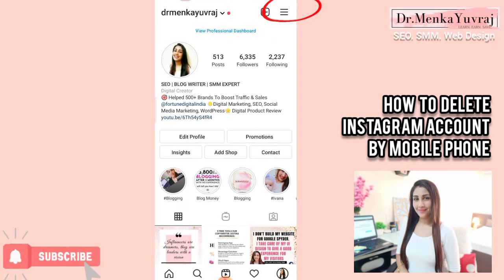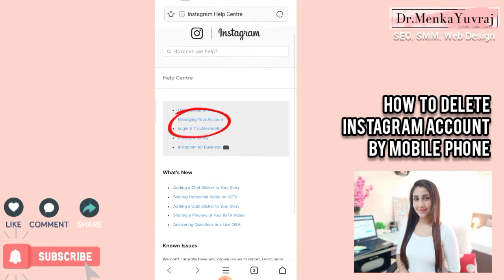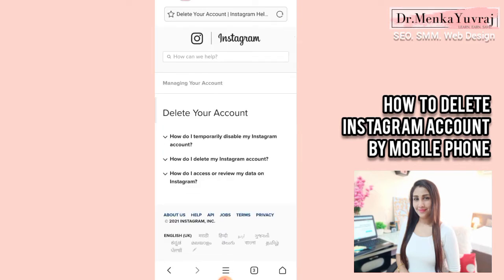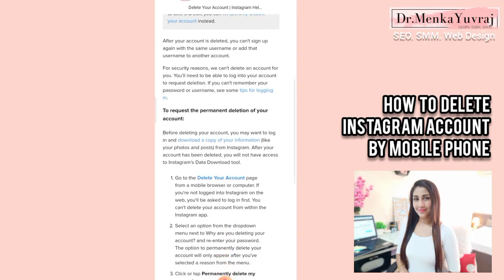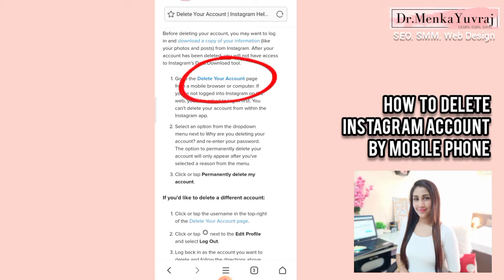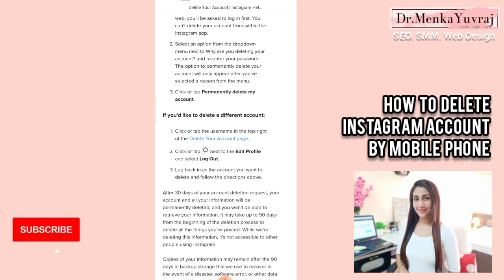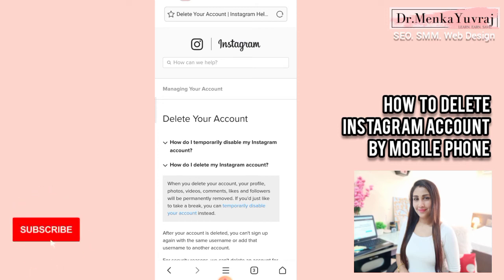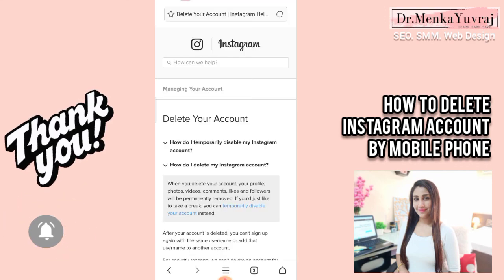How To Delete INSTAGRAM ACCOUNT Permanently / Temporarily From Mobile Android App | Dr. Menka Yuvraj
Best Passive Income Secrets | Simple Steps by which You can easily delete your Instagram account permanently from your android / iphone mobile phone app.

Dr. Menka Yuvraj Varma - 10X Money Secrets

Best Regards,
Dr. Menka Yuvraj Varma
(Founder & CEO - Fortune Digital India - Digital Marketing Company)

instagram deleted my account,
how to delete instagram account on iphone,
how to delete instagram account temporarily,
how to delete instagram account on app,
10X Money Secrets,
delete instagram,
delete instagram account permanently,
permanently delete instagram account,
permanently delete instagram,deactivate
delete account Best Passive Income Secrets